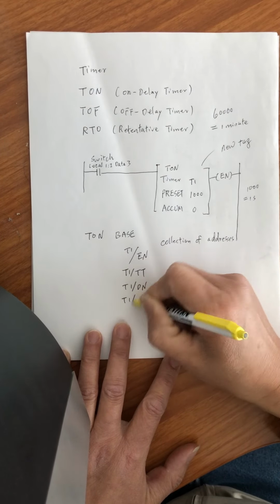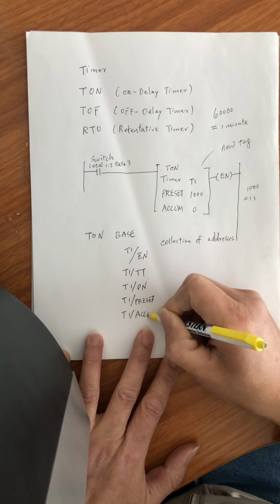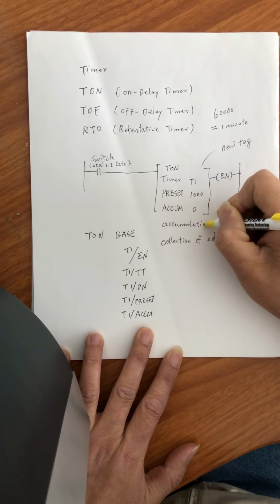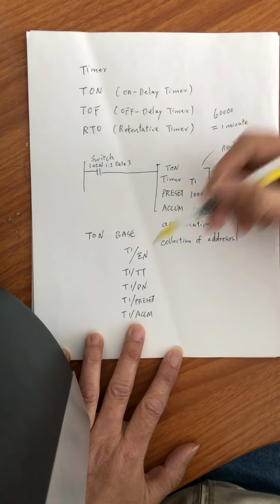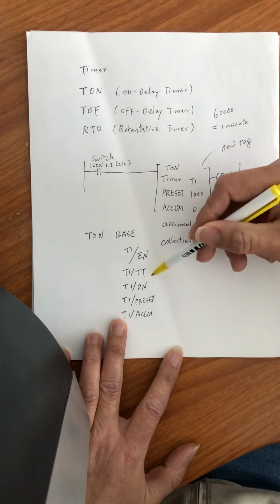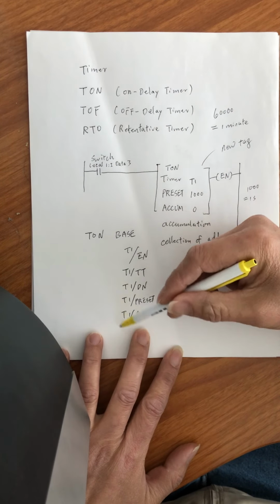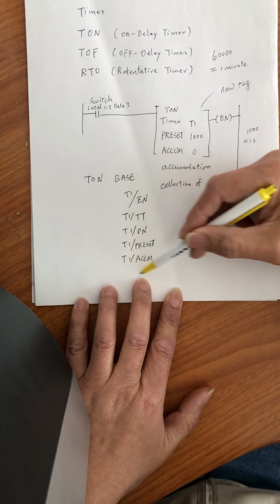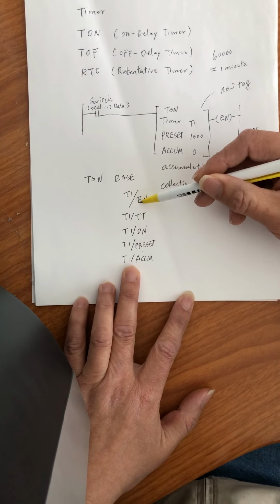EET/MET 372 class 1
We start with timer in Chapter 7. More to come.